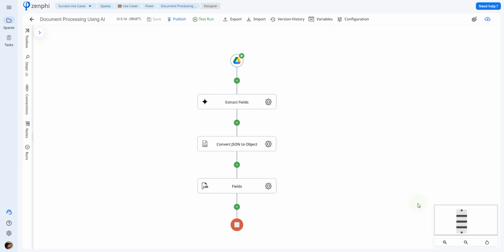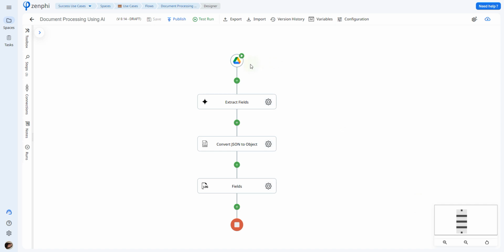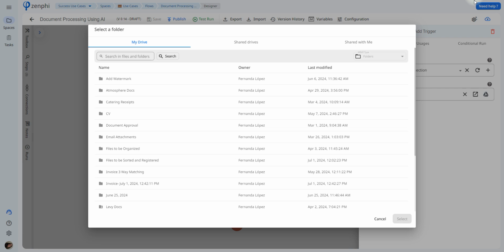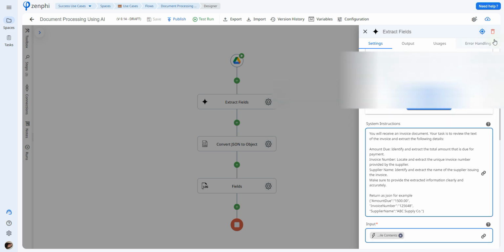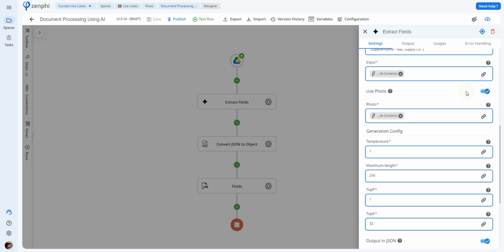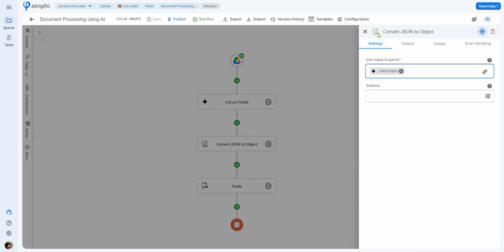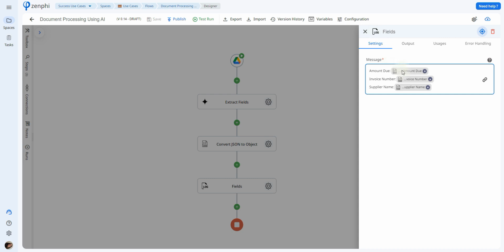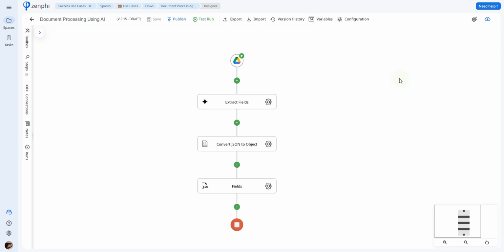Automate Document Processing with Gemini AI and Zenphi: Quick 3-Minute Workflow Tutorial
Streamline your document processing with Gemini AI and Zenphi! 🚀 In this quick 3-minute tutorial, I'll show you how to automate the extraction of fields from various documents using Gemini AI integrated with Zenphi. Whether you're dealing with invoices, contracts, or any other type of document, this powerful workflow will save you time and reduce manual errors.

Sign up for a free demo with our team!